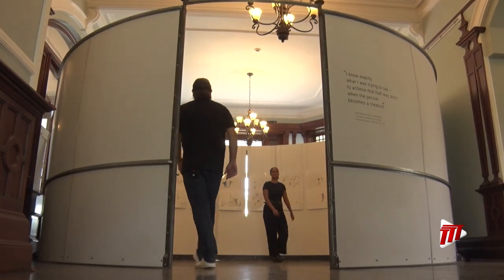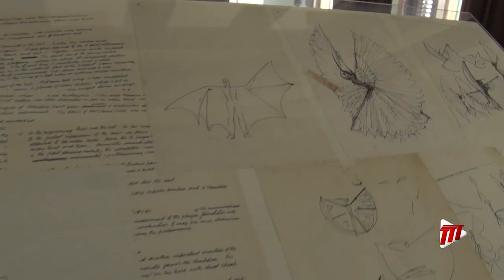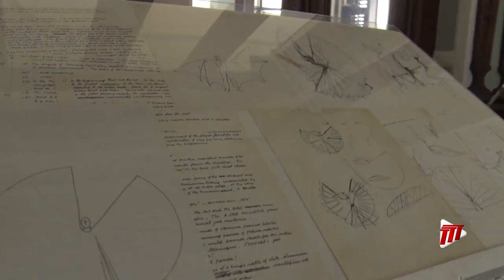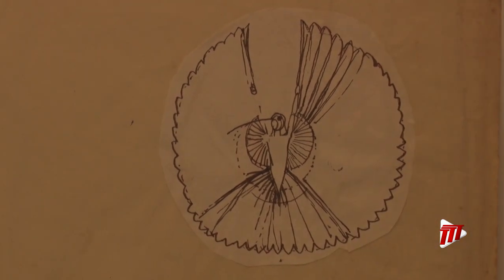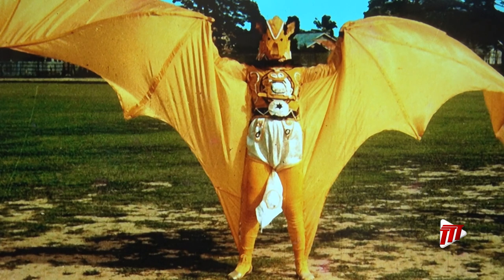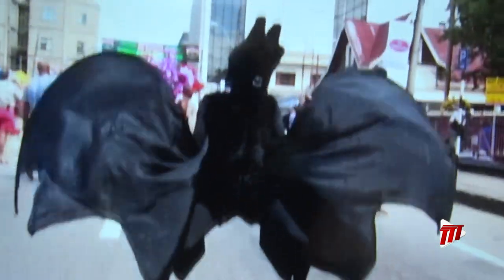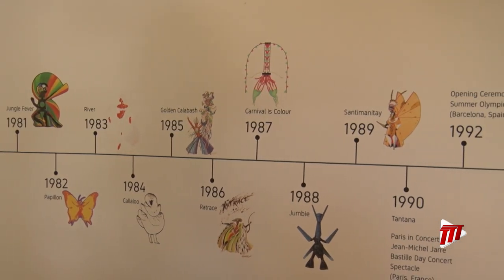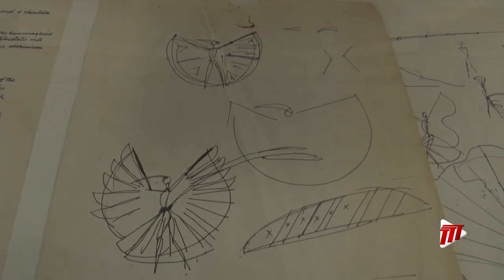Creatives: Peter Minshall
The brilliance of veteran Masman Peter Minshall is on full display with a unique tribute titled "Commemorating the 50th Anniversary: From the Land of the Hummingbird". Here's more in tonight's Creatives segment.